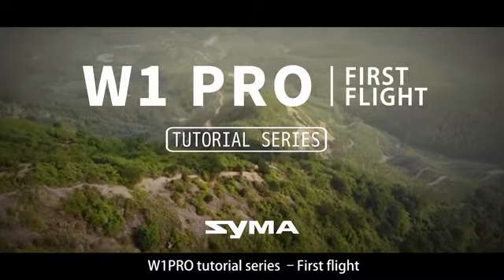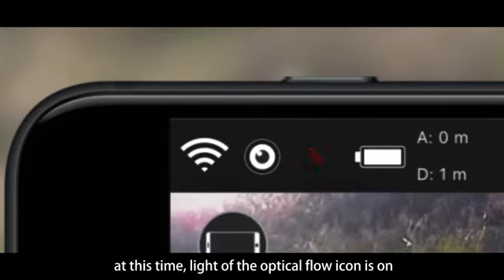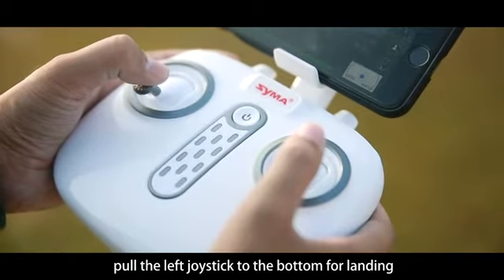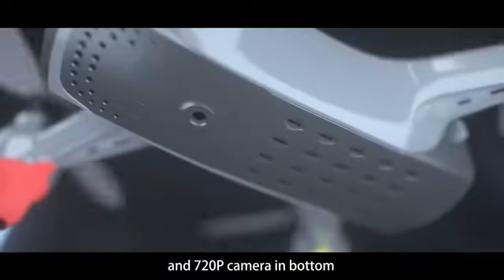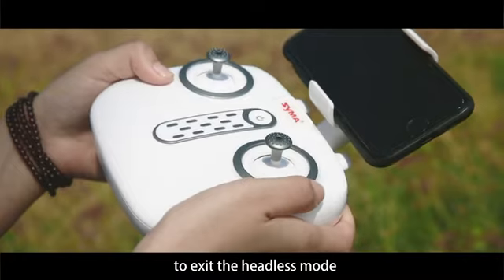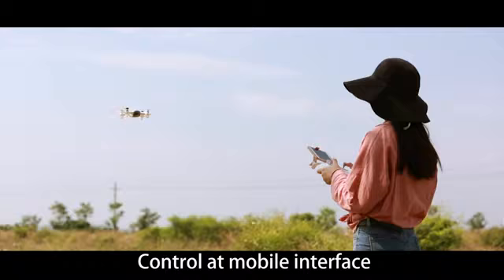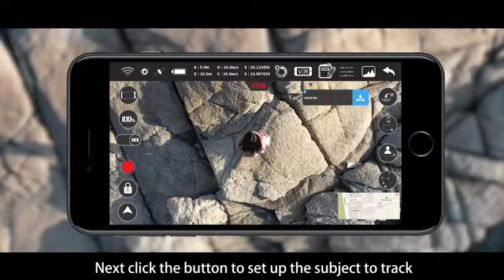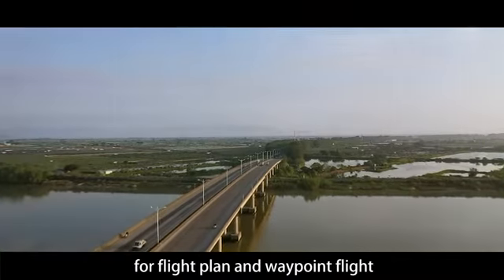Best Cheerwing W1PRO GPS Drone with 1080P Camera for Adults Quadcopter with Buy From Amazon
ABOUT THE PRODUCT:
  Dual Cameras: Drone with 1080P HD front camera and the 720P bottom camera, supports 5G WiFi FPV real time transmission, provides you with clear and fluent live video feed, offers a thrilling flight experience.
Worry-Free Flight: With GPS Positioning, W1PRO Camera Drone can hover stably for aerial photography and videography, and return to home precisely whenever battery is low, signal is lost, or you like to fly it back by one key.
Follow Me and Gesture Control: In GPS mode, the drone will automatically follow wherever you move. Simply making specific gestures, the drone will turn into Palm control mode, and can take photos and videos automatically. Ideal for selfie!
More Fun to Fly: Altitude Hold, One Key Take-off / Landing functions make easier access to kids or beginners. Custom Flight Route in Optical Flow Mode, Waypoint Flight & Surround Flight in GPS Mode provides more fun during flight.
Extand Flight Time: Maximum of 18-minutes flight time and double batteries allows you to fly longer and view further. Perfect drone for adults, kids and beginners, Ideal Gift for your kids, boys, friends and father!